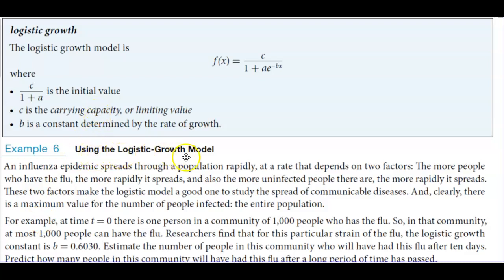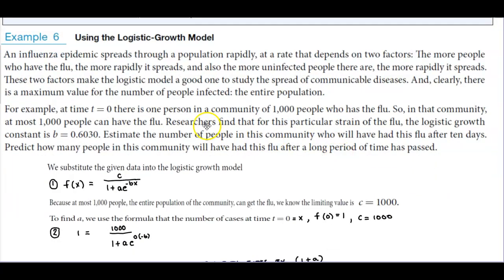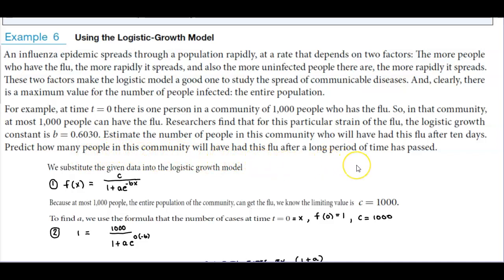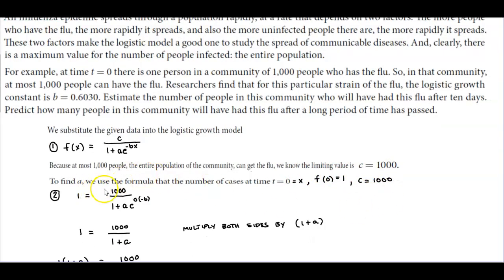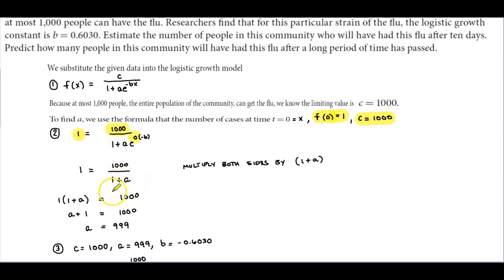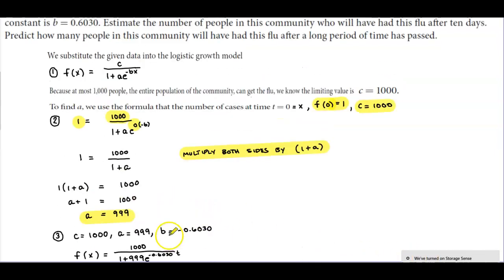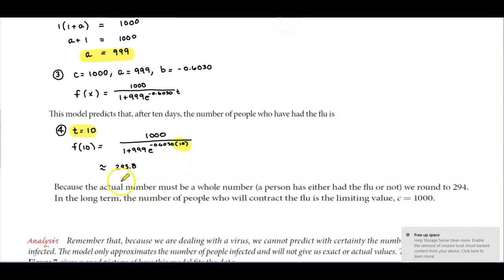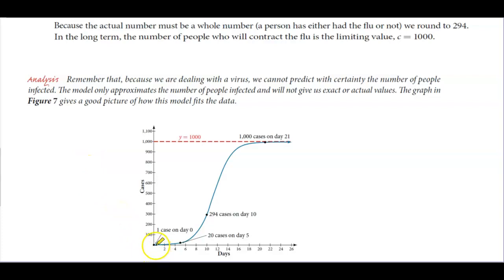Math 10 6.7 Example 6 Using the Logistic-Growth Model